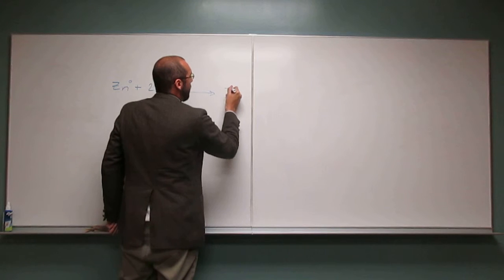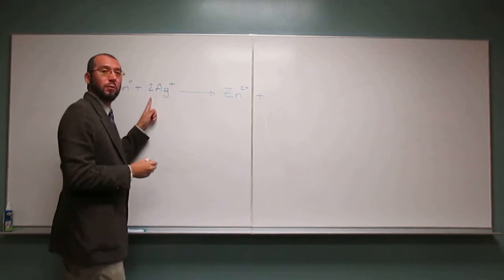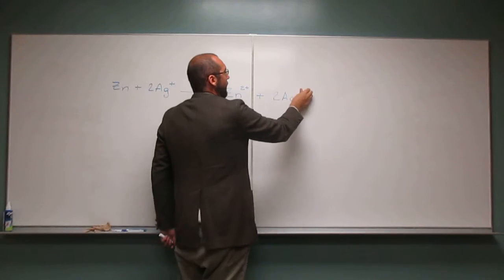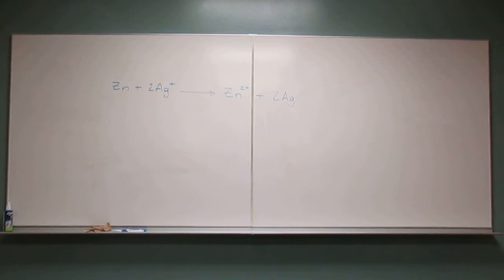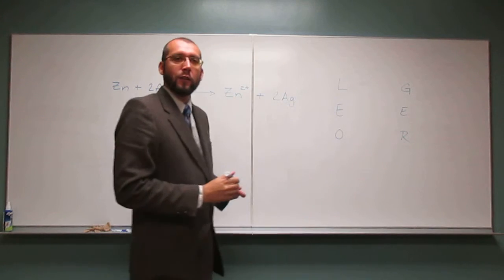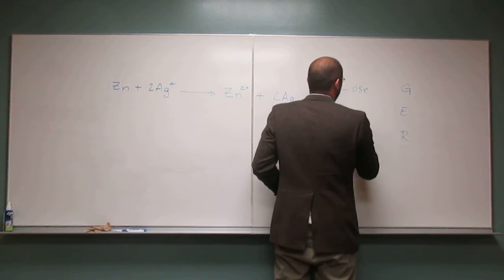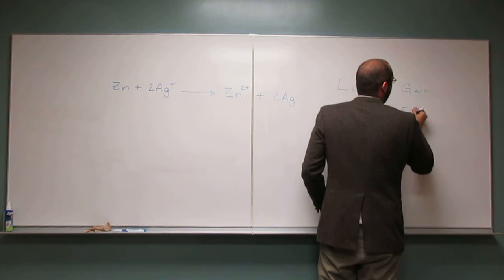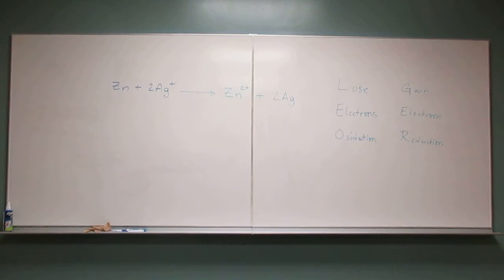Redox Lecture 763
Mini-lecture on redox reactions. Topics include simple balancing, identification of reducing agent/oxidizing agent, which species was reduced/oxidized, and the overall change in oxidation state of the two species.